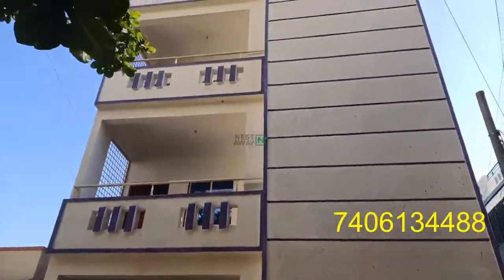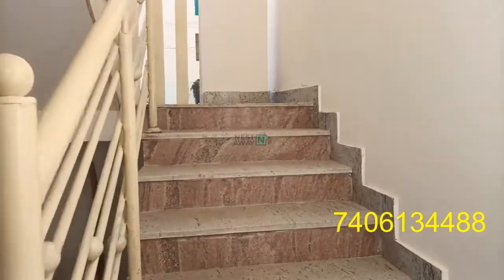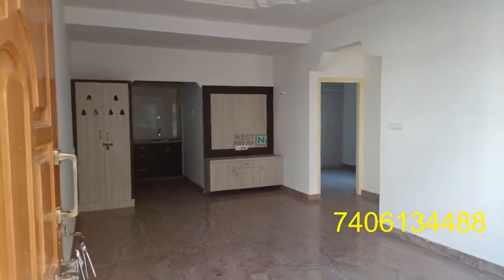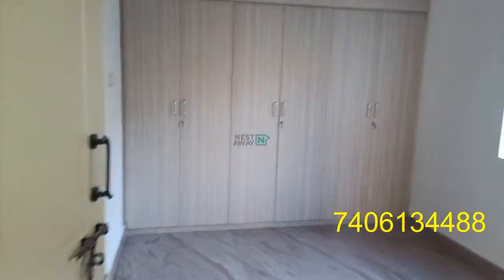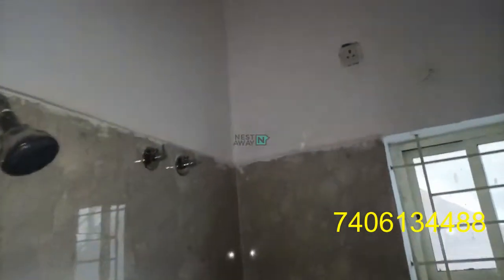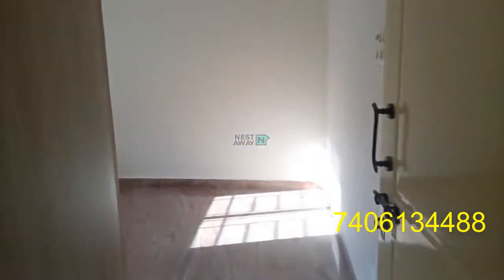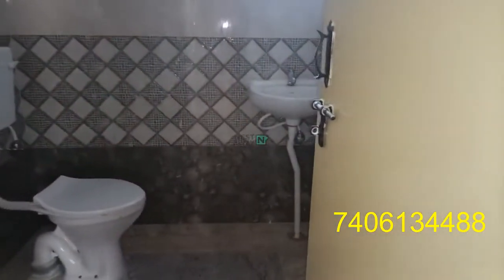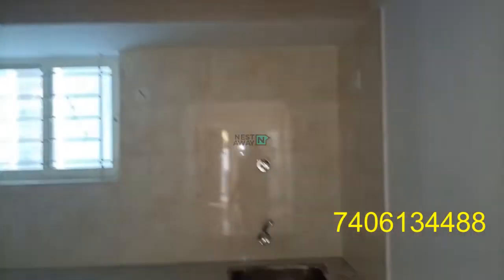2 BHK Flat for rent in Bangalore | Dasarahalli | Family | No Brokerage | 7406134488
2 BHK Flat for rent in Bangalore | Dasarahalli | Family | No Brokerage | 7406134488

Here is a video tour of the Nestaway House - 255387 located at Maruthi Layout, Dasarahalli, Near Hebbal, Bangalore. This house is ideal for family looking for a flat for rent in Dasarahalli Bangalore.

It is a Semifurnished house with a Spacious Living Area, Modular Kitchen and Highly Ventilated Property, Supply Water, Wardrobe and has both Attached and Common Bathroom.

Building Outerview - 00:00
Parking - 00:08
Terrace - 00:14
Living Room - 00:26
Bedroom1 - 00:38
Attached Bathroom - 00:49
Bedroom2 - 01:08
Common Bathroom - 01:18
Kitchen - 01:26
Nestaway offer - 01:38